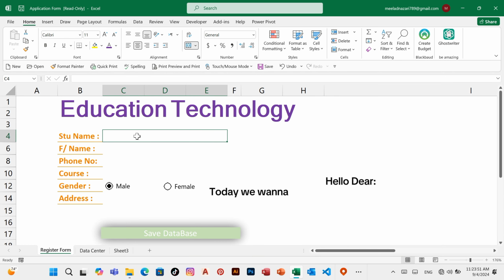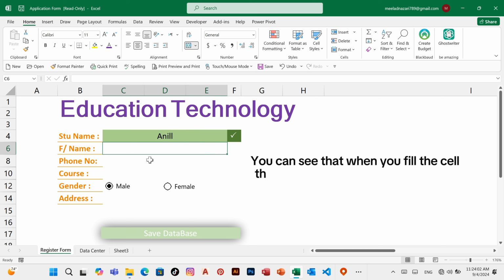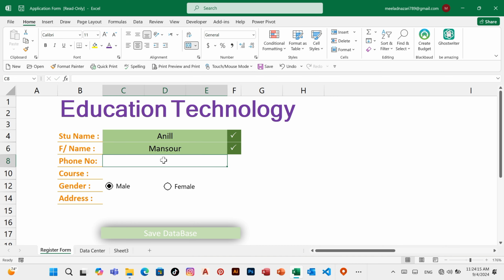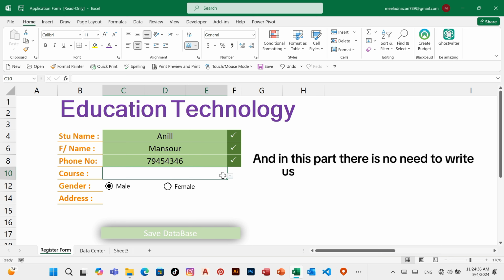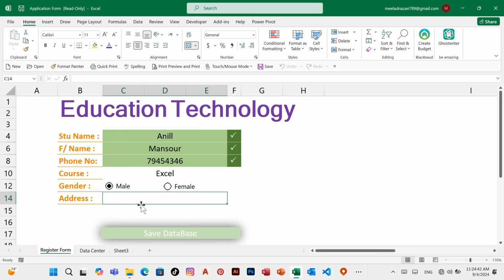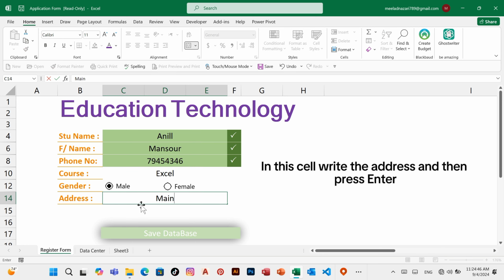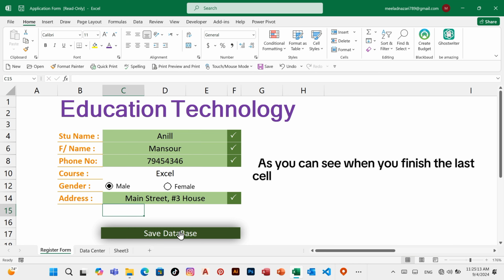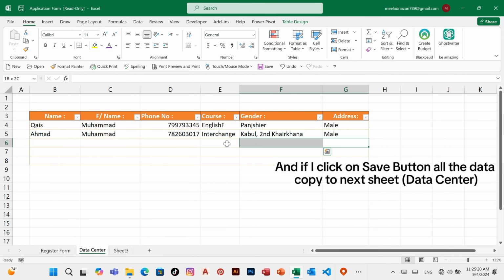Entry Database Form Application in Microsoft Excel without using coding or VBS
Entry Database Form Applucation in Microsoft Excel without using coding or VBS